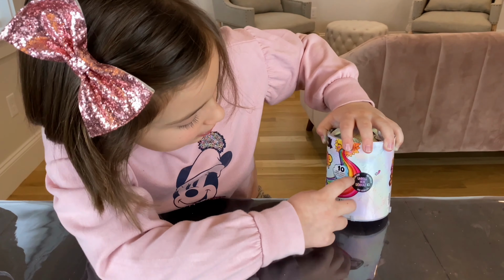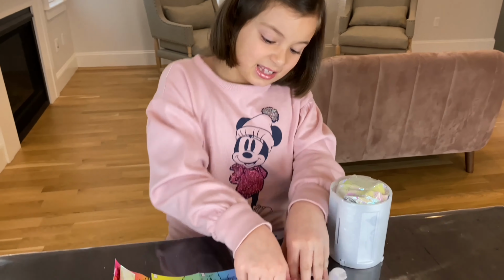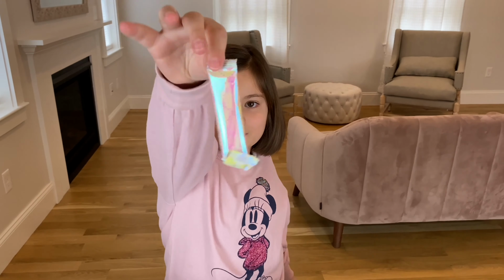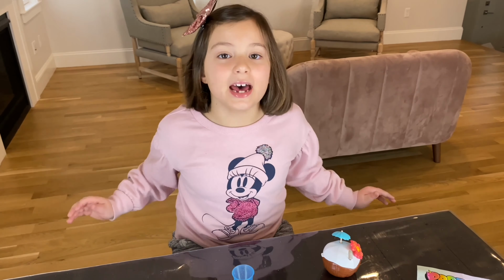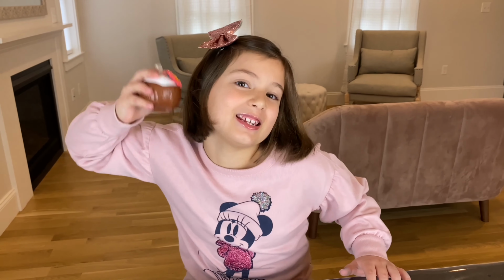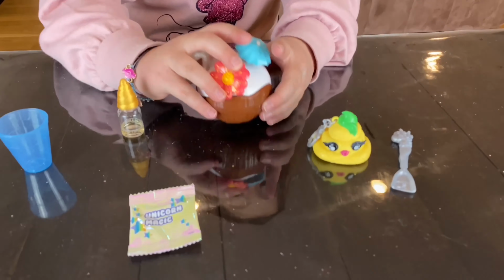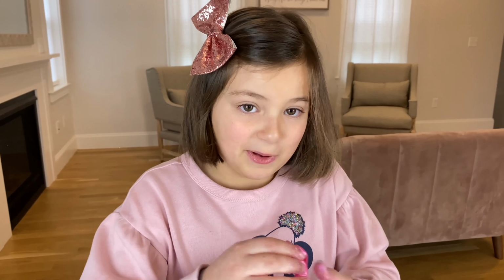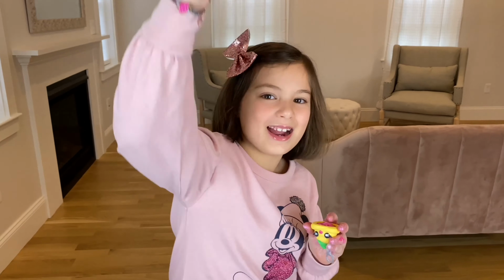Unboxing Poopsie Slime Surprise Make Unicorn Poop Mystery Pack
Make magical unicorn poop slime with Poopsie Slime Surprise! With a little unicorn magic and sparkle, you can customize unicorn poop and transform it multiple times! Make magical unicorn poop slime with Poopsie Slime Surprise!? With a little unicorn magic and sparkle, you can customize unicorn poop and transform it multiple times! Ten magical surprises included! When you gotta go, store the poop slime in the collectible Poopsie keychain.